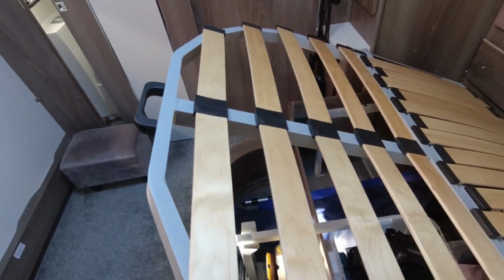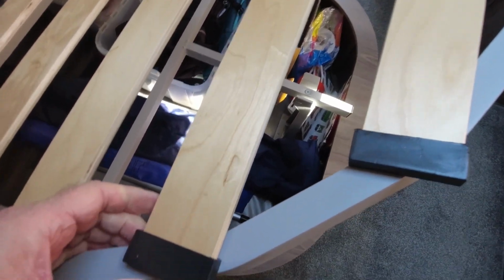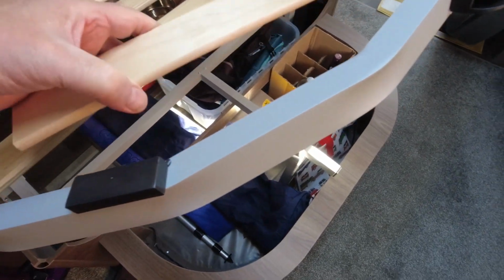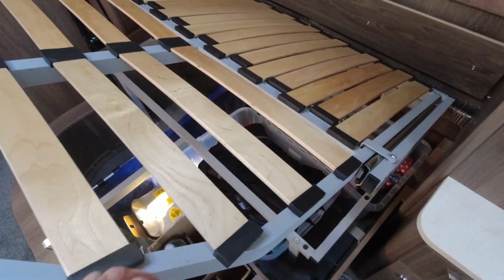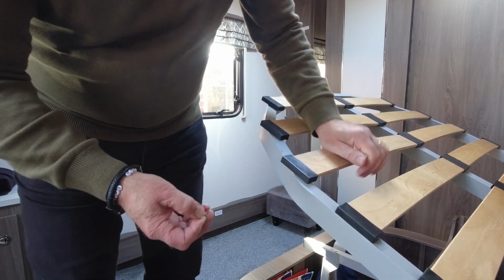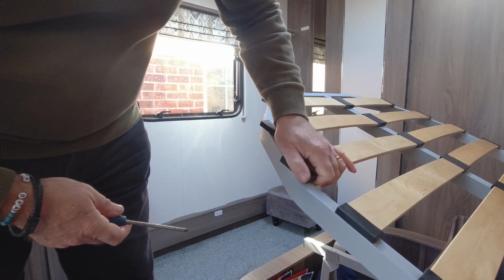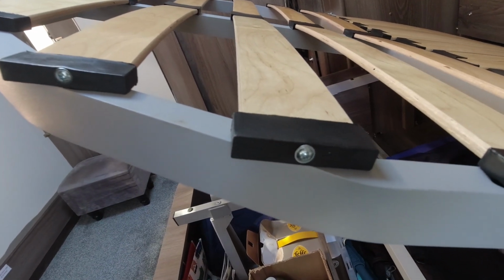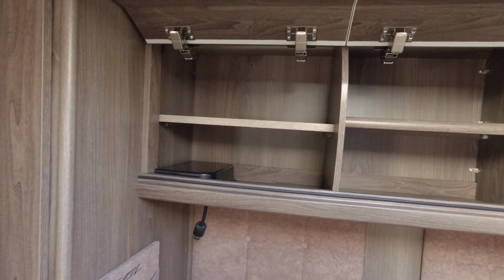Bed slats & more shelves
We are Paul & Sharon (Pashon) and we love to get out & about exploring with our Coachman Laser 875 Xcel caravan.

Equipment I use:
SLR Camera - Nikon D5300 DSLR 18-55 & 55-300 mm lens
Action camera - Osmo Action
Microphones - Ful Aim X5